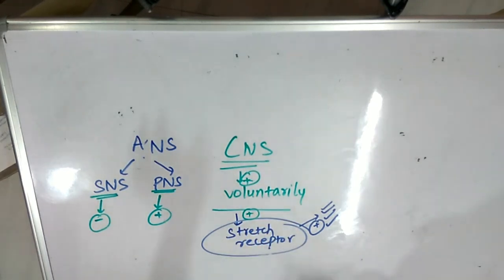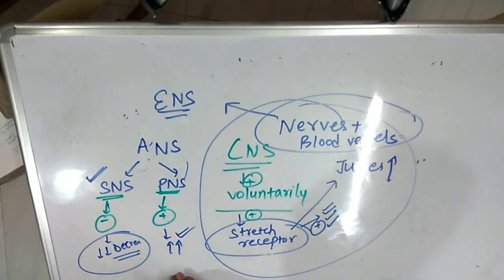Enteric Nervous System - ENS (Brain of Gut) by Dr. Nikita